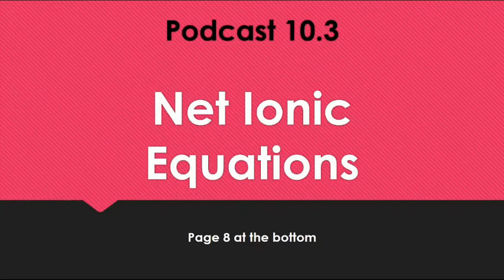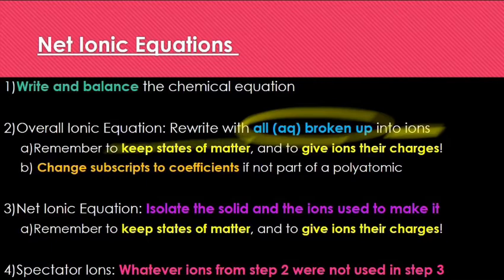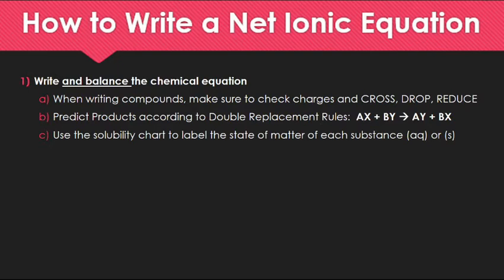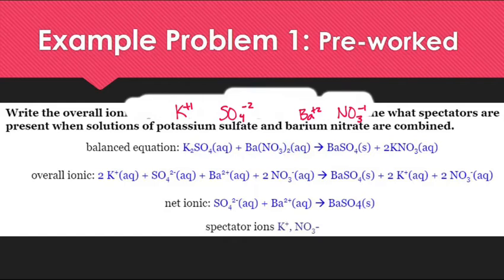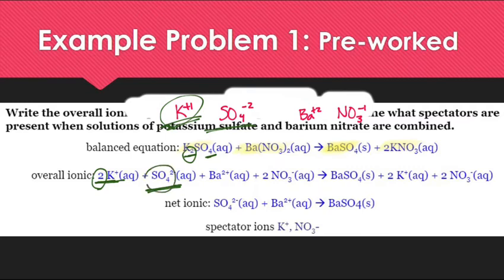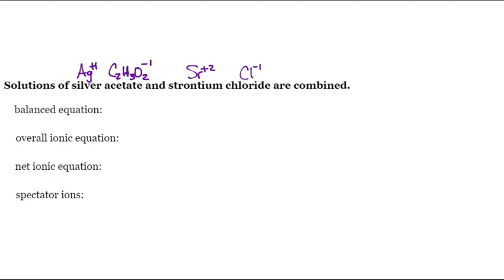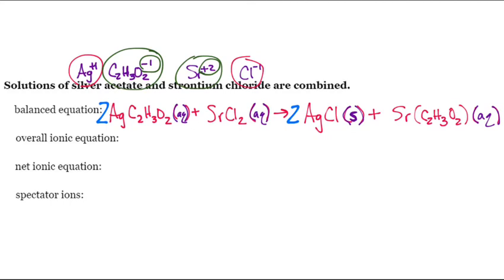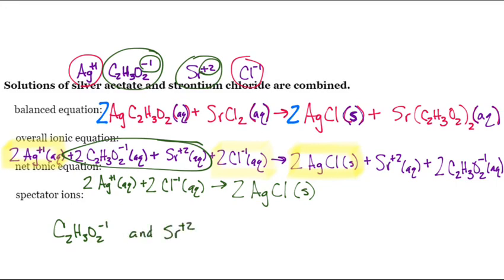10.3 - Net Ionic Equations